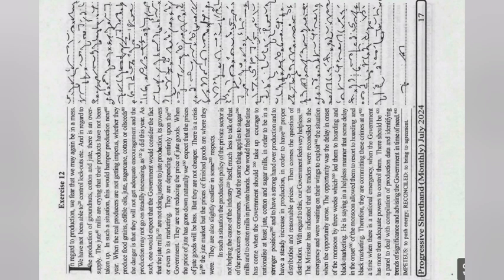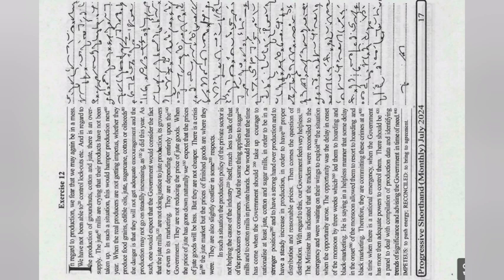#100-105wpm dictation|| Ex -12|| July 2024|| July progressive dictation|| monthly magazine dictation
Khushi dhillon english shorthand classes#
English Shorthand Full Course#
Progressive dictation July 2024#
Keep loving and supporting#